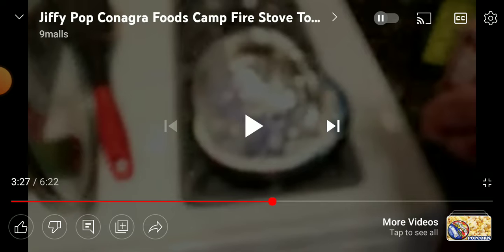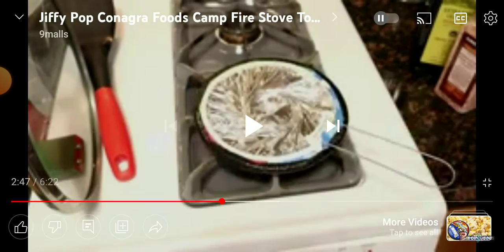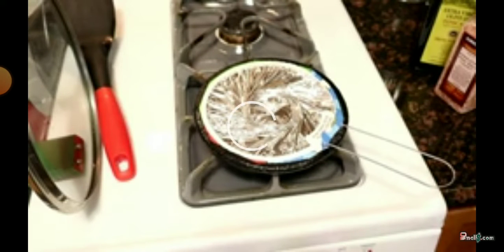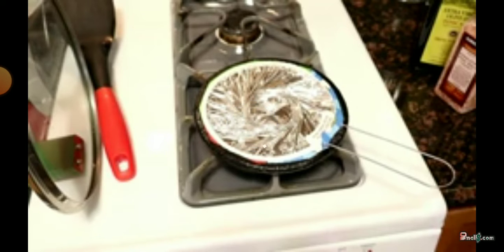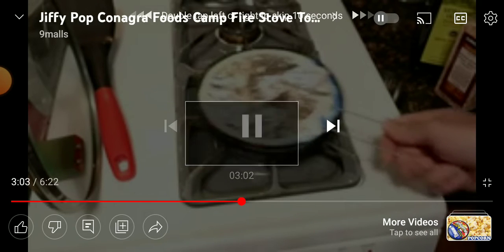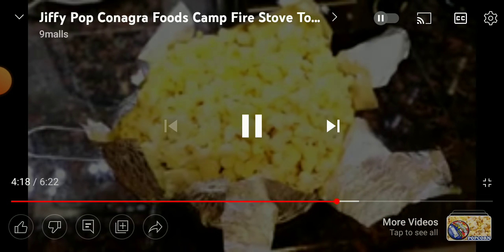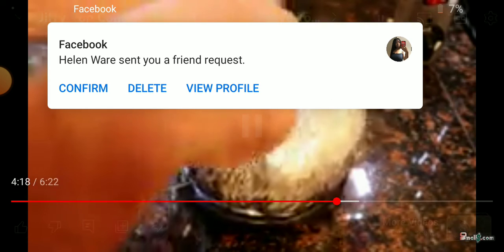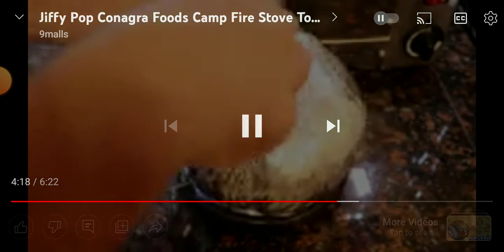The 3rd Eye Crackle Stage Explained PT. 1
Welcome to Grimnasty TV!

50USC4305 B(2)

Sign up with us!

NOTICE AND DEMAND SECURITY
Those who cant prove lawful authority over freedom of speech, what is monetized, the hoarding of royalties, not limited to, the unlawful censorship of what parents let their kids watch, without being the parent yourself, agrees to be liened for 500k in credit without immunities, hearing, or trial, before now and forever. Anyone filing copywriter claims must be the claimant themselves, those without lawful representation of another (Power Of Attorney signed and notarized for each client) they also agree to be liened for the same, with self executing immediate seizure of their building or home.
Without Prejudice